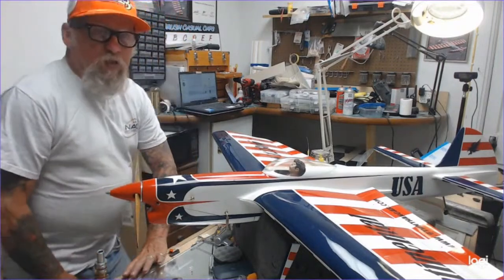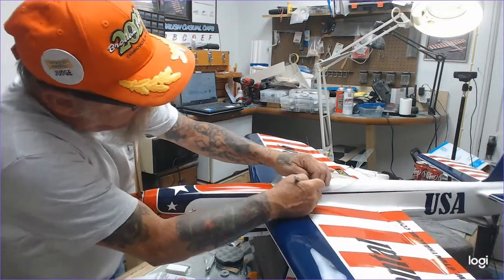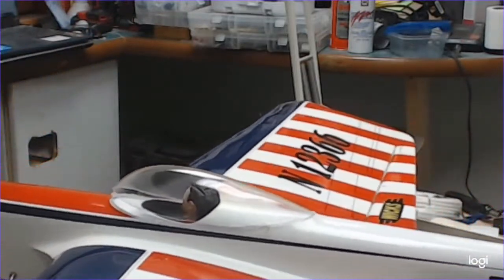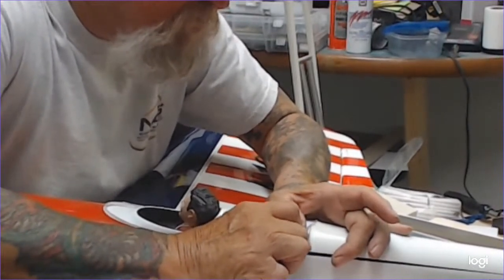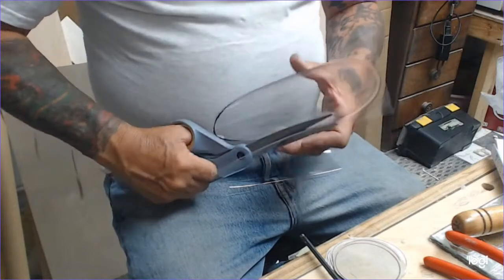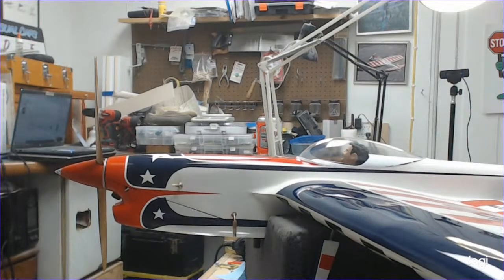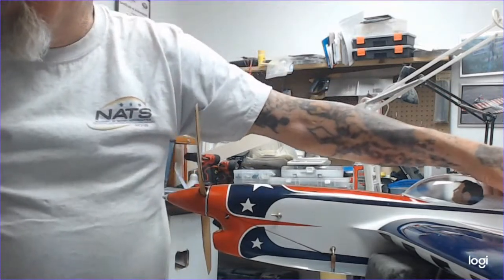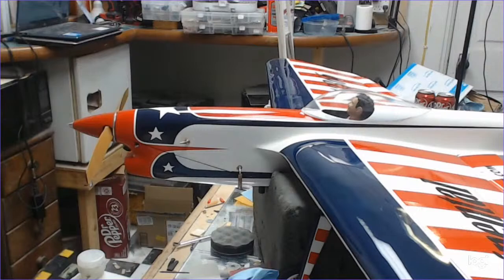Working on the Continential